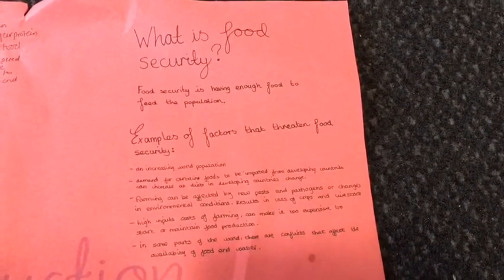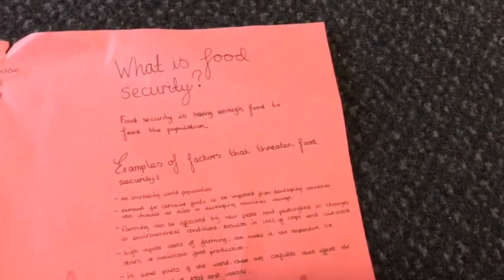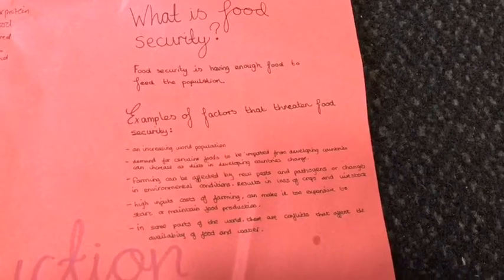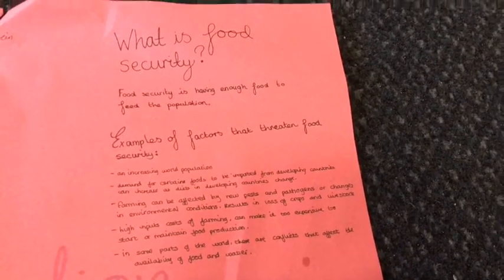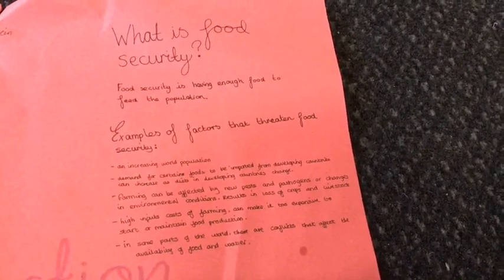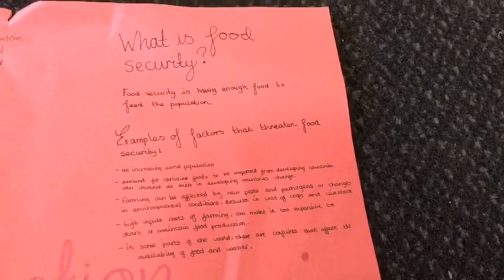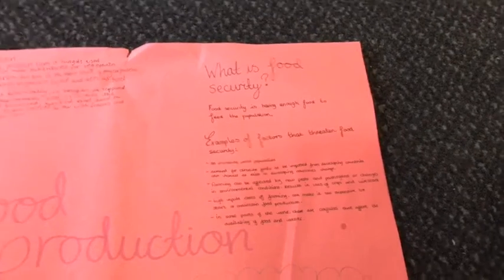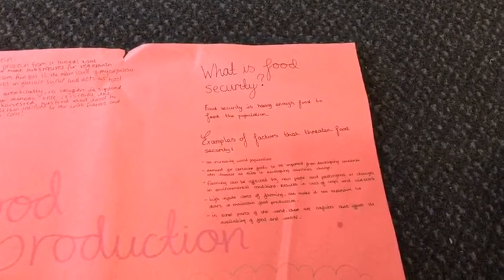Caitlin, Elizabeth, Bisma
The most incredible video on YouTube.